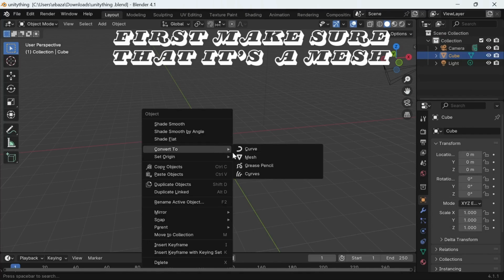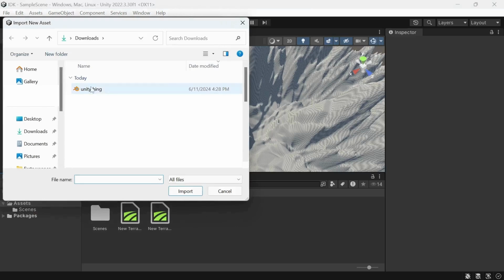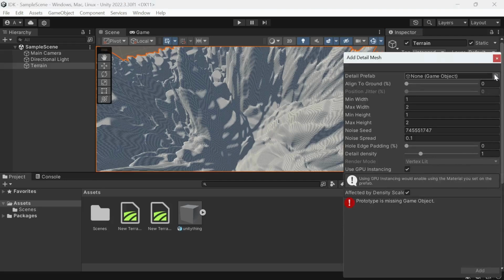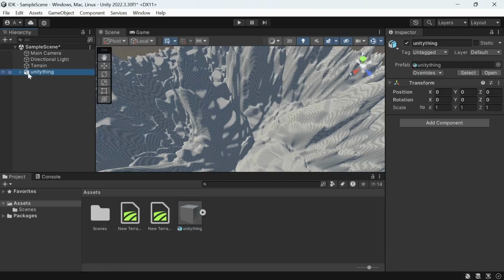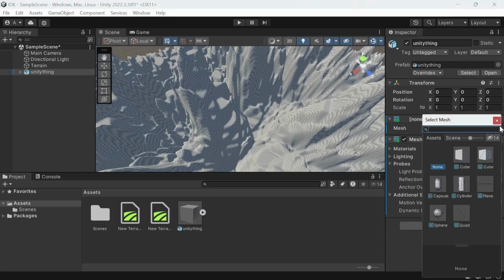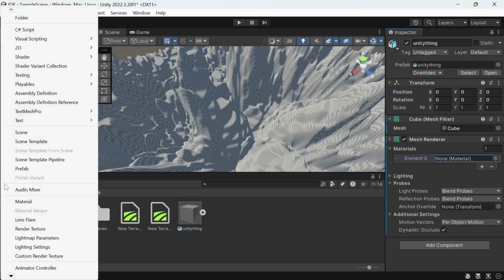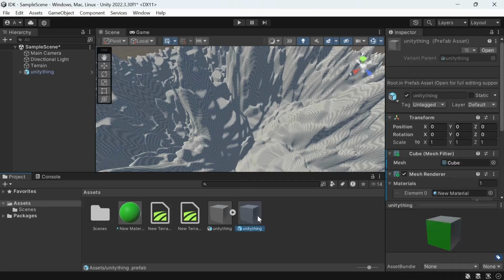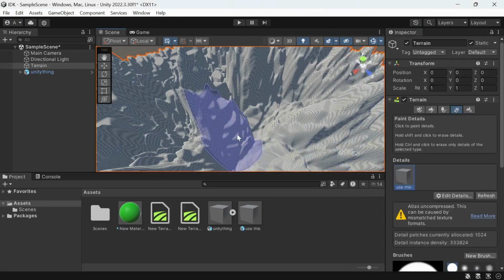How to use the paint detail tool in unity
ever looked at your terrain, and thought, wow that's just a sad piece of dirt.
want to spice it up? well your in luck because today I will show you how to make your dirt less sad.